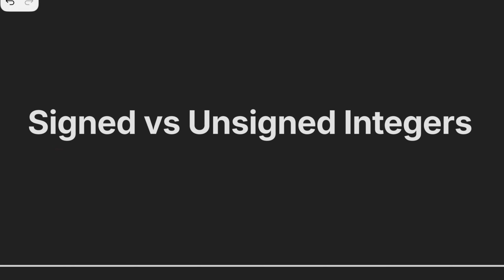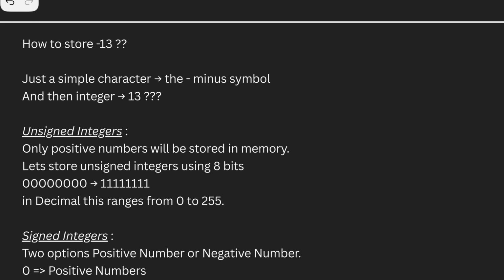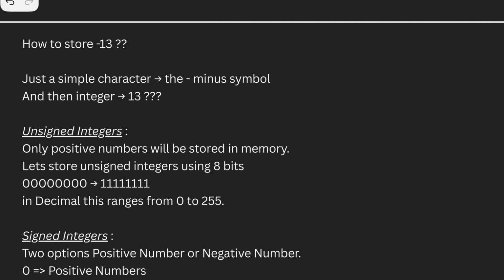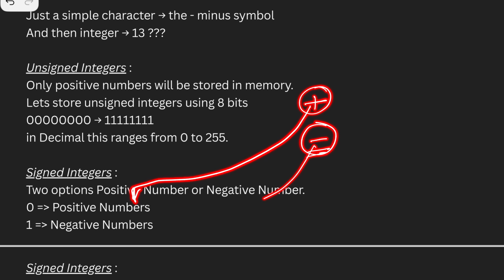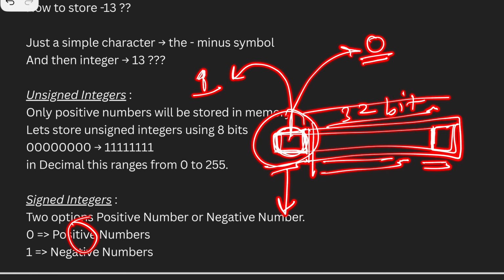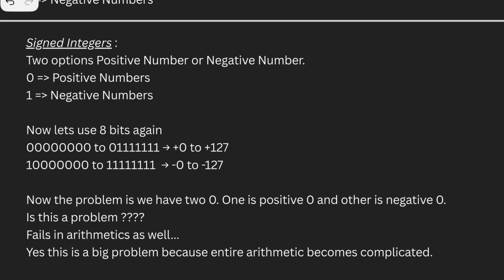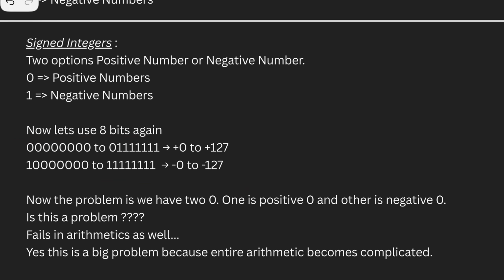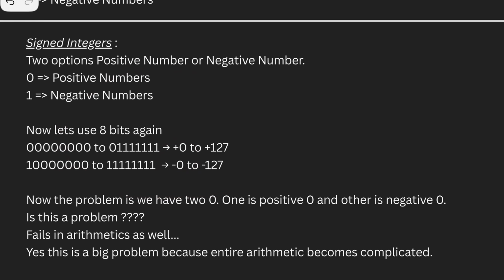Signed and Unsigned Number | Lecture 8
Learn how machine deals with negative numbers. Build foundation for understanding overflow, positive and negative number storage and different type used in programming language.

Paperlike Tablet screen protector